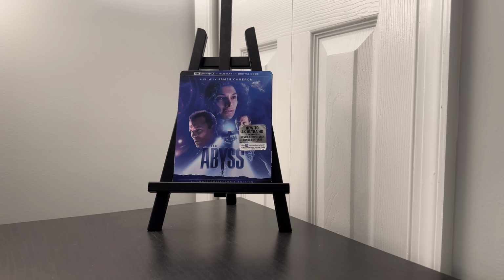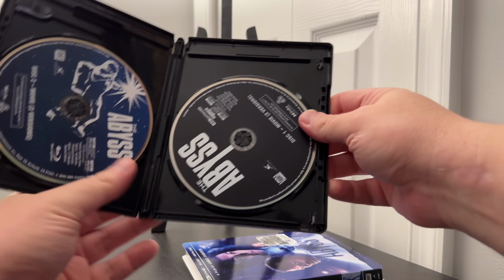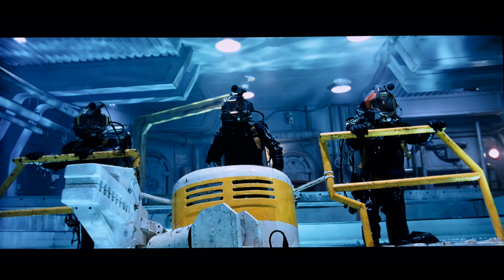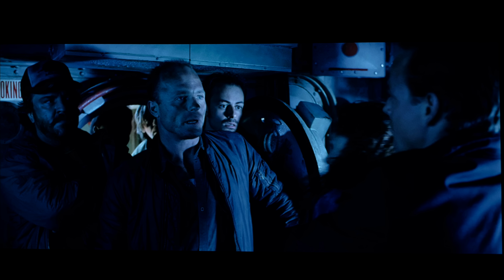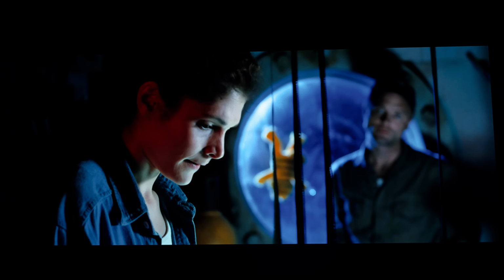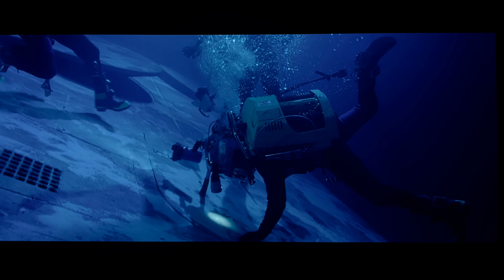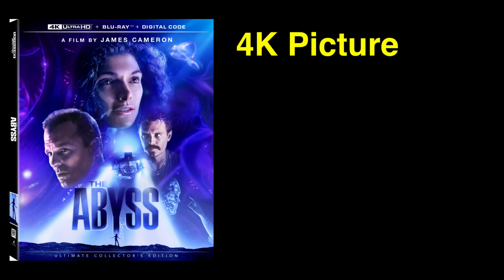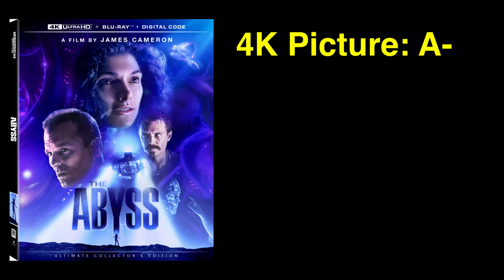The Abyss (1989) 4K UHD Blu-ray Review!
The abyss is finally on 4K, here is my review.

Equipment Used for disc reviews:

4K Player: OPPO UDP 203